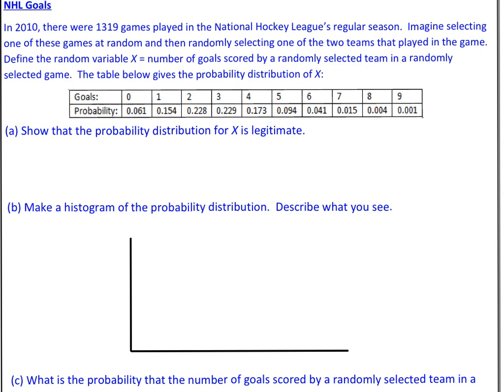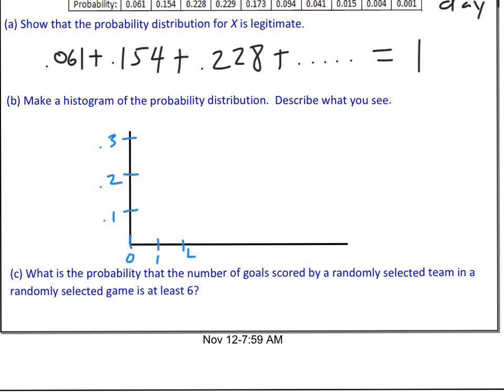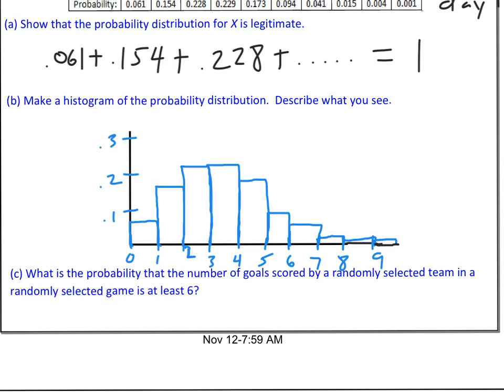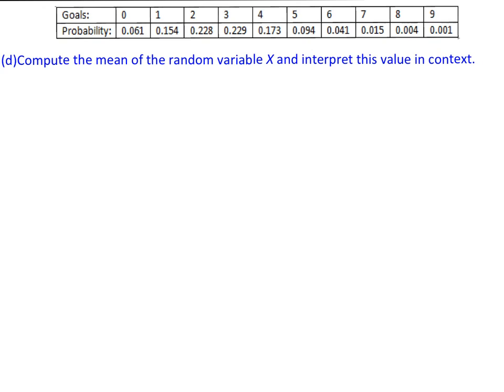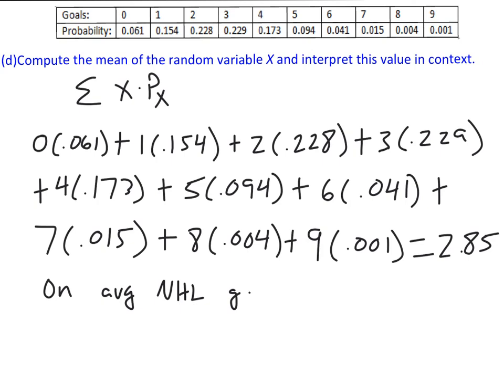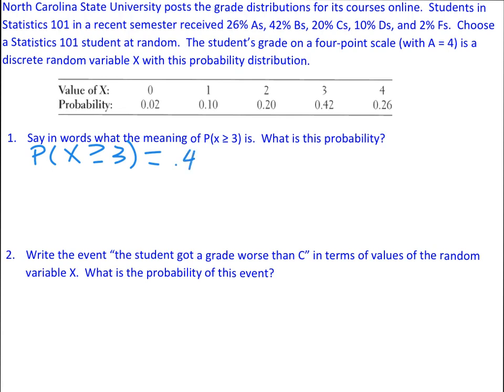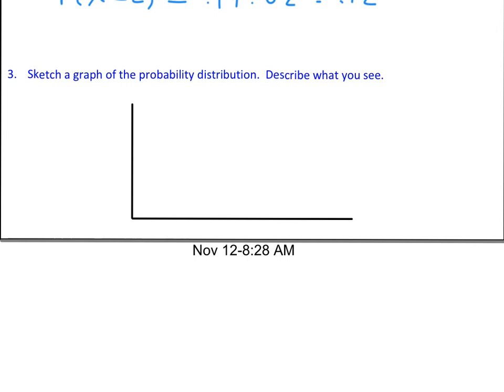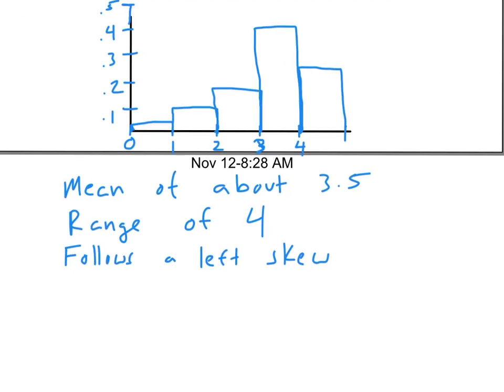6.1 stats day 1